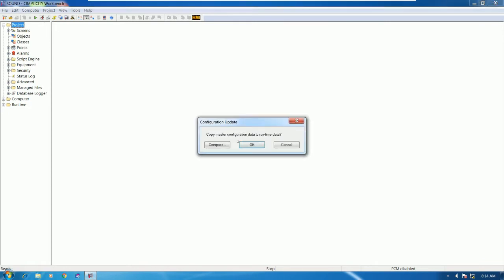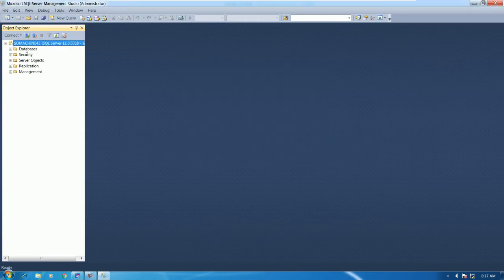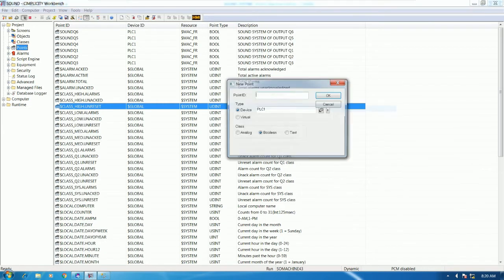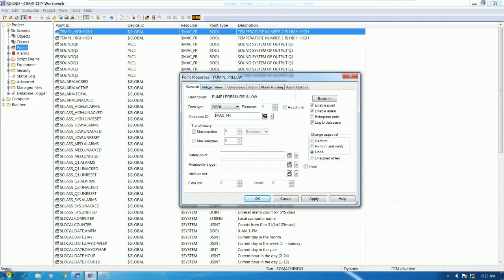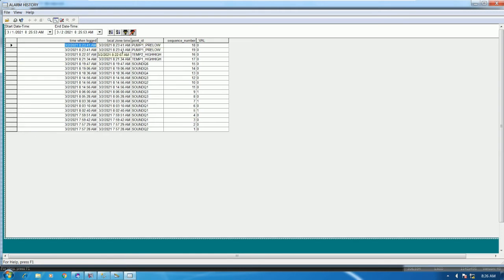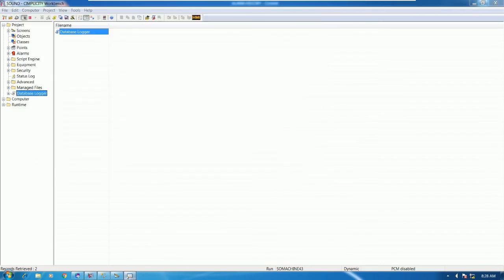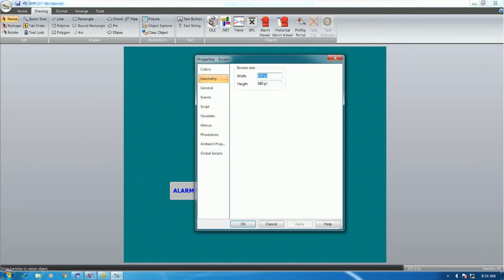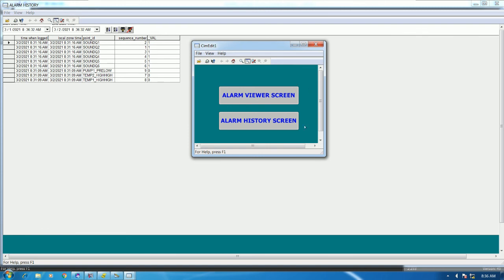GE software"Proficy Machine Edition" & "Proficy Cimplicity HMI SCADA Workbench"create alarm history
Hello everyone!
Today I have a video to show and share about GE software "Proficy Machine Edition V9.5" and "Proficy Cimplicity HMI SCADA Workbench" how to create alarm history.
I hope this video everyone will understand step by step about how alarm history for your process.
In this section everyone will also learn how to create the tags with alarms history, how to create screen for show alarm history, how to open screen for alarms history by using button, how to clear alarm history from database, how to recreate the alarm history to database logger,...
 And I'm so sorry if I have mistake from this video.
Link below just basic PLC GE and SCADA:
Proficy Machine Edition tutorial GE PLC how to link data between PLC"A" with PLC"B" using EGD Part-1
Proficy Machine Edition tutorial GE PLC how to link data between PLC"A" with PLC"B" using EGD Part-2
Proficy Machine Edition tutorial GE PLC how to link data between PLC"A" with PLC"B" using EGD Part-3